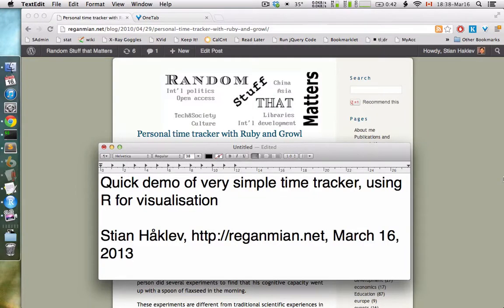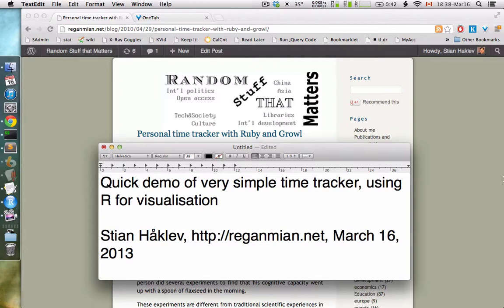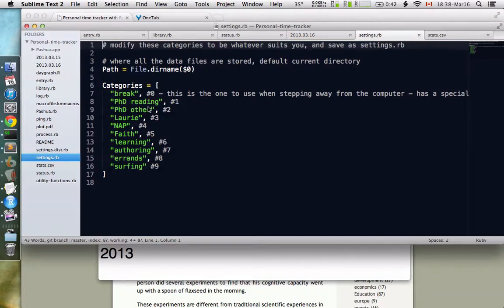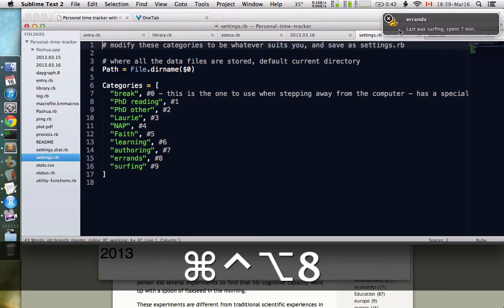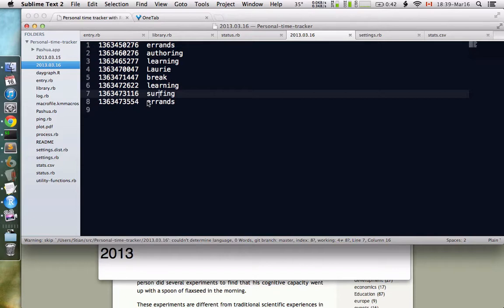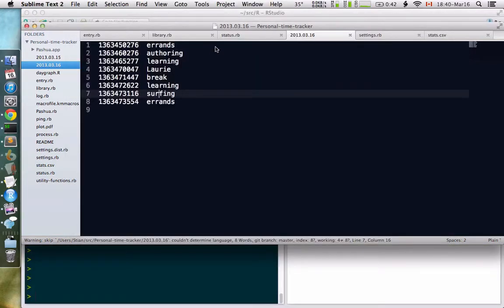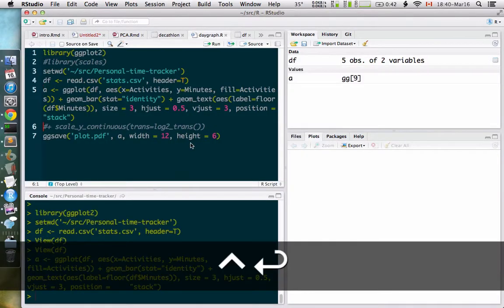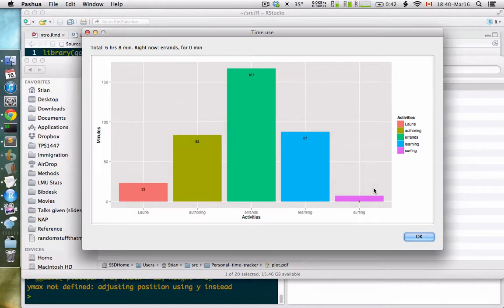Quick demo of very simple time tracker, using R for visualization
A quick time tracker I wrote, which uses Ruby and R for visualization. Code blog post